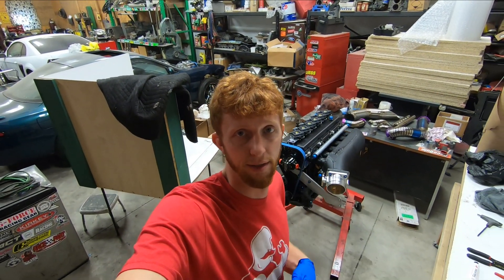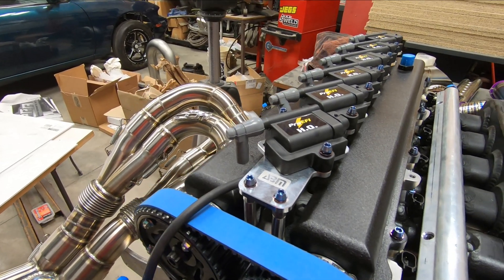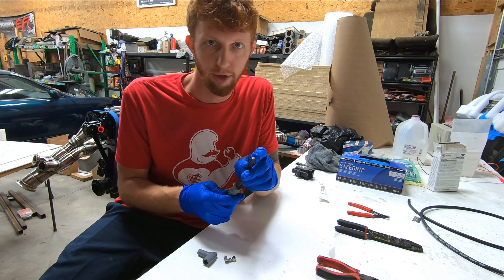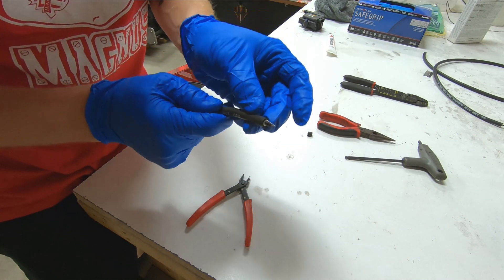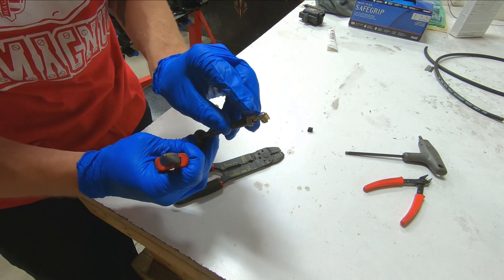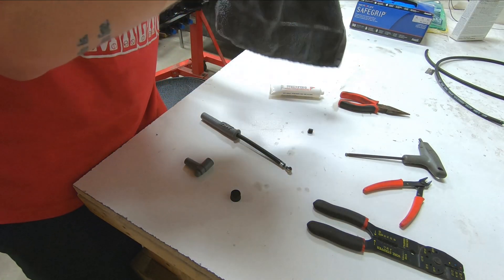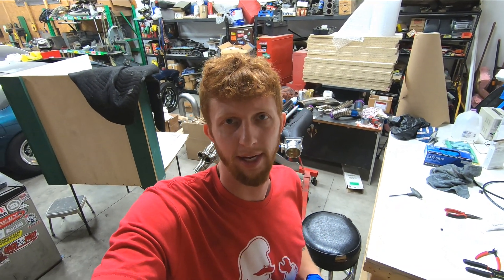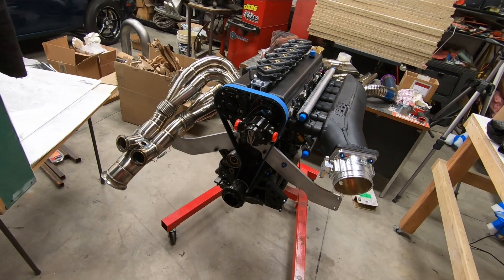BP Autosports Tech | Building Spark Plug Wires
In this video, I go over construction of performance spark plug wires using basic tools and techniques that anyone can use on their project.